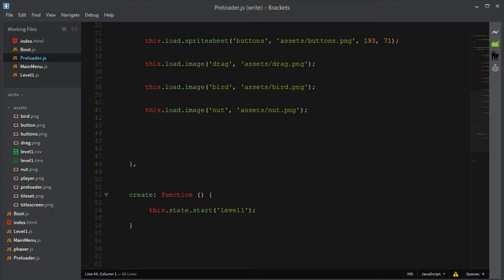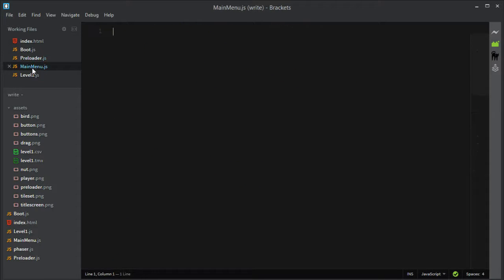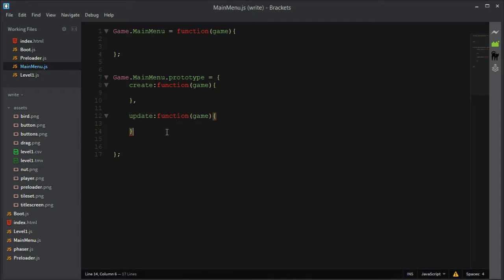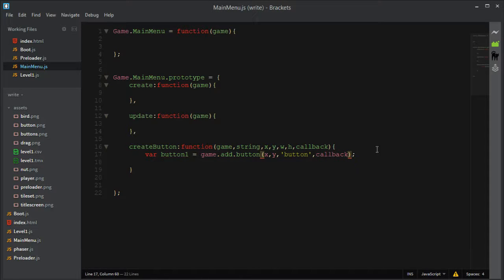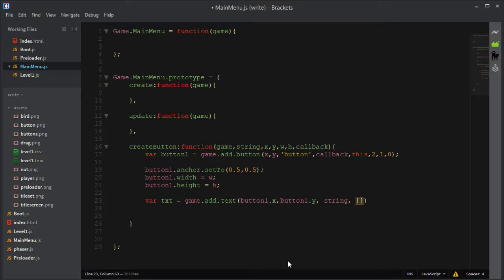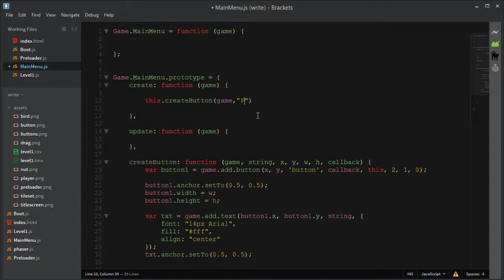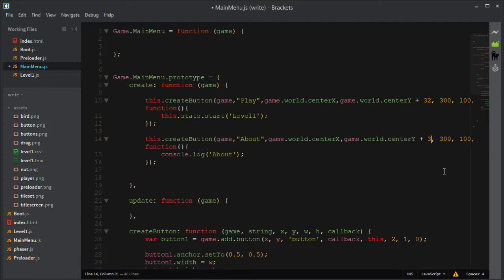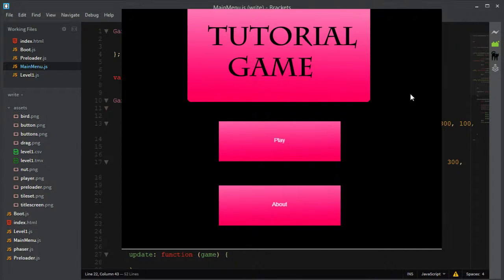Advanced Phaser Tutorial - 13# - Main Menu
Get connected!